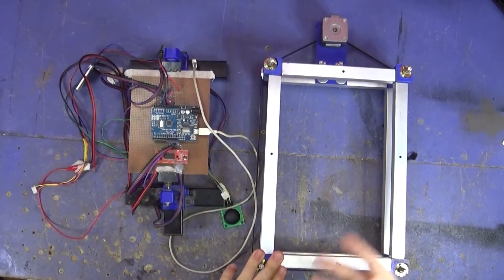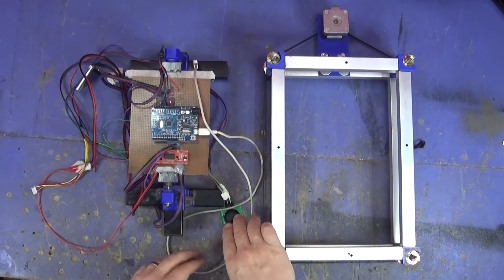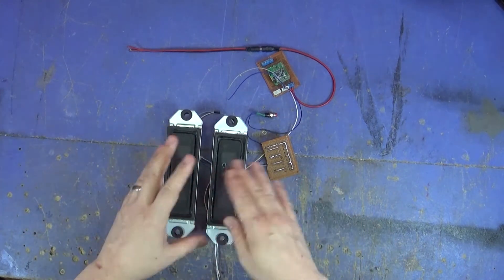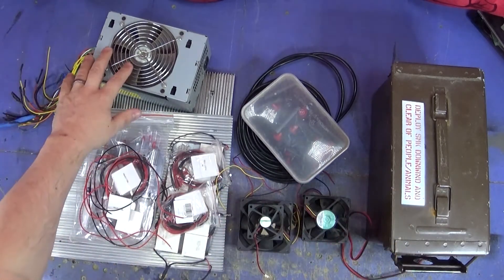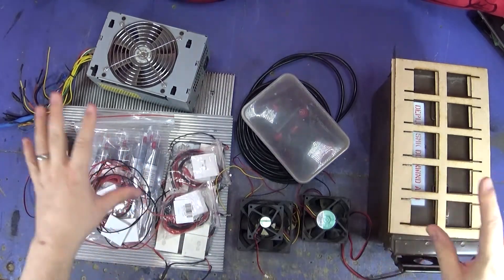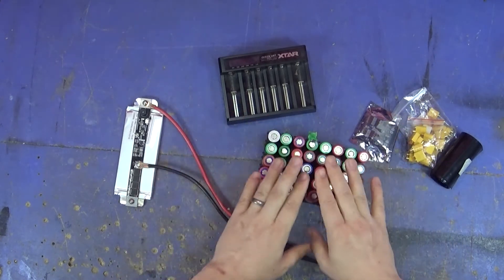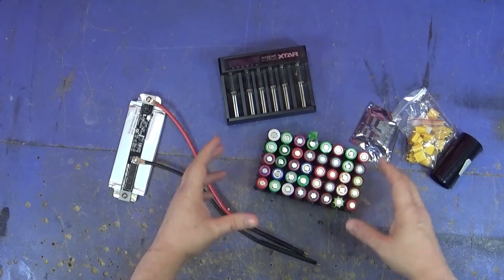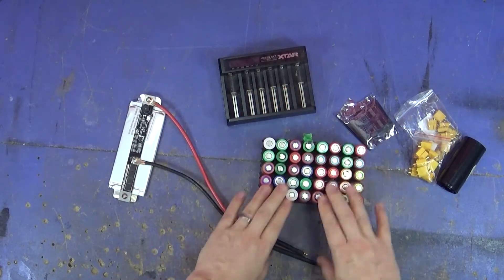Up and Coming Projects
This is just a quick look at the projects I have been working on for a while and what's been happening in the background while I have been away etc